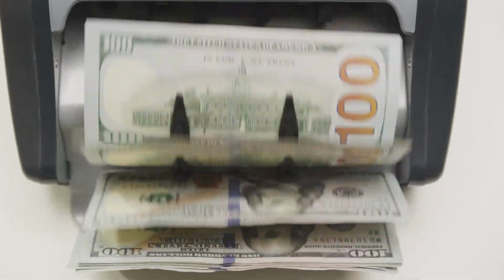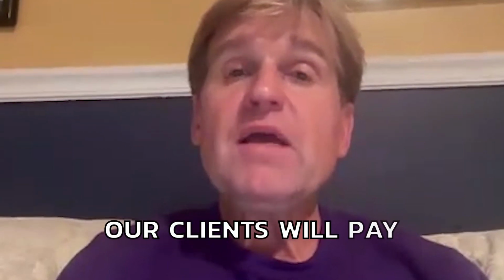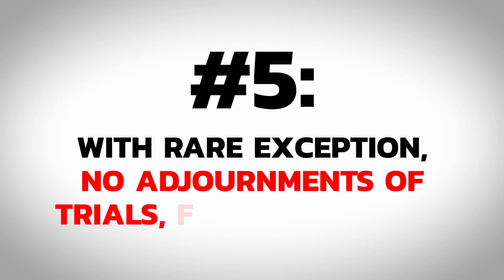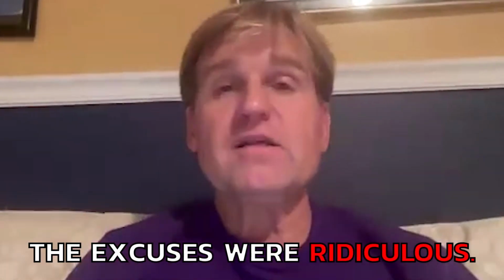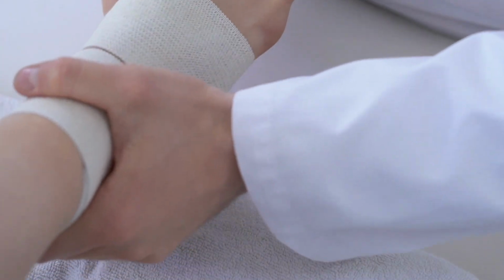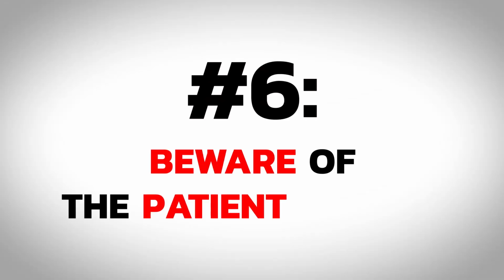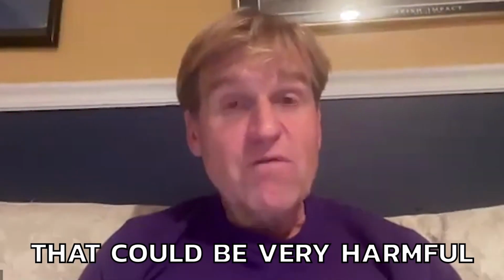Inside Secrets for Managing a Medical Malpractice Case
New to the medical malpractice field? This video is for you! Here are some of my top tips after decades of experience when handling a medical malpractice case.

Please feel free to shoot me an email or comment on this video with any feedback, issues you're having in your own firm, or general comments. Would love to hear from you!

-John Fiher

GOT A CASE FOR JOHN?

John H. Fisher’s book “The Power of a System: How to Build the Injury Law Practice of Your Dreams”

John H. Fisher’s book “The Law Firm of Your Dreams: Say Goodbye to Your Boss, Say Hello to the Law Firm You’ve Always Dreamed of”

Purchase Book on Amazon

GOT A VIDEO IDEA? TELL US!

Nothing here should be construed to form an attorney-client relationship. See Hosseinzadeh v. Klein, 27g F.Supp.3d 34 (S.D.N.Y. 2017); Equals Three, LLC v. Jukin Media, Inc., 139 F.Supp.3d 1094 (C.D. Cal. 2015).